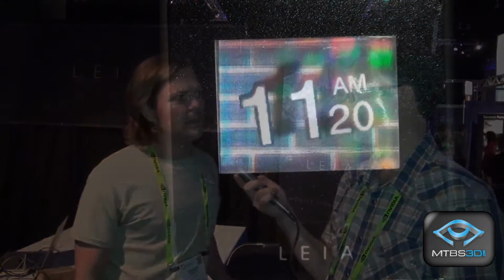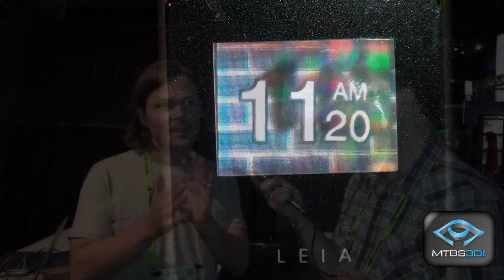MTBS-TV: Interview with LEIA at SIGGRAPH 2015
Check out this mobile device hologram system by LEIA.  Very cool!  Keep tabs on the latest in immersive tech